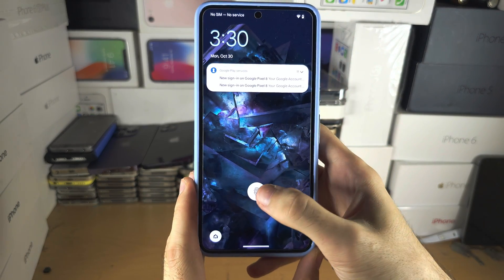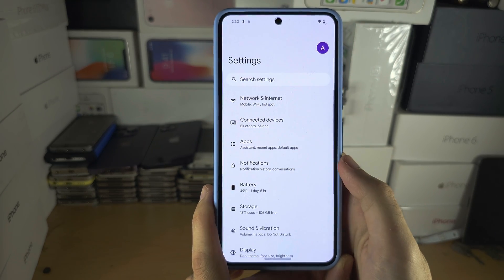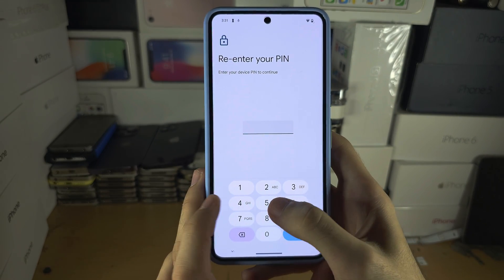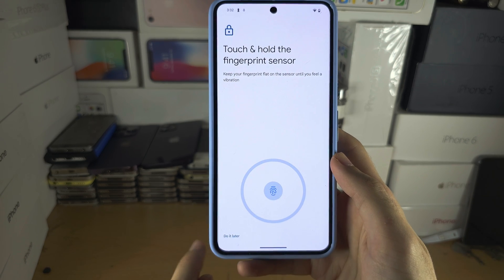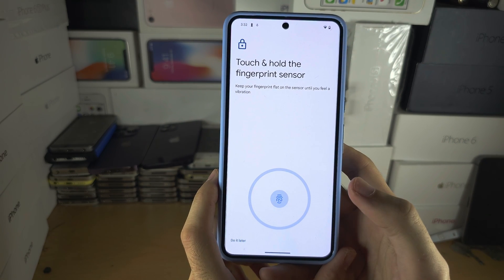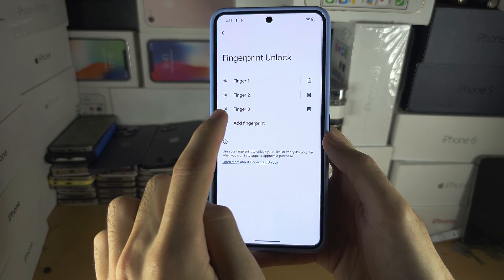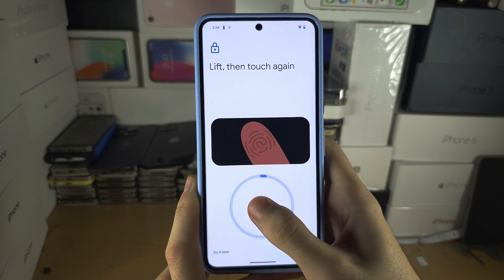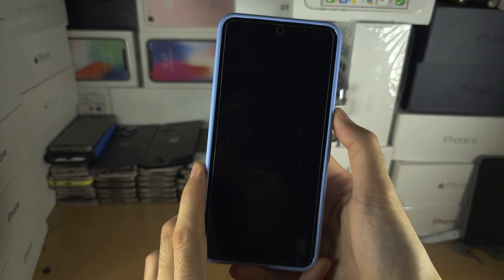Fix: Fingerprint Sensor Issues in Google Pixel 8 Pro!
Learn how to fix Google Pixel 8 Pro fingerprint sensor issues, such as the sensor not working 90% of the time.